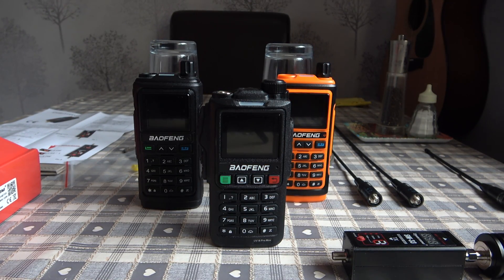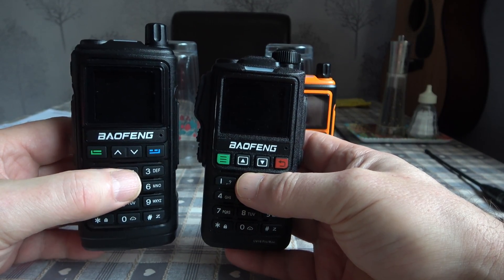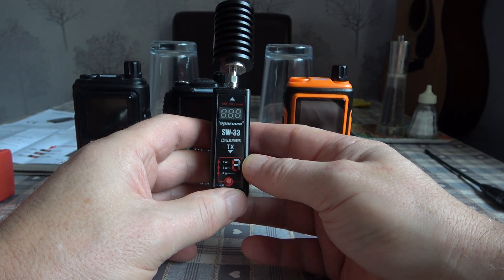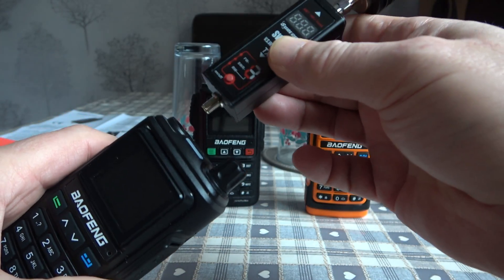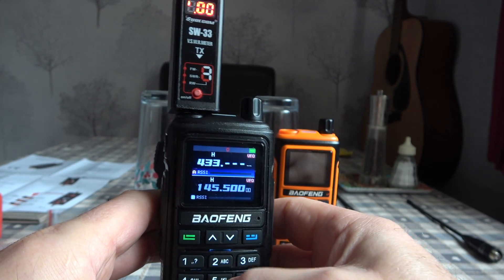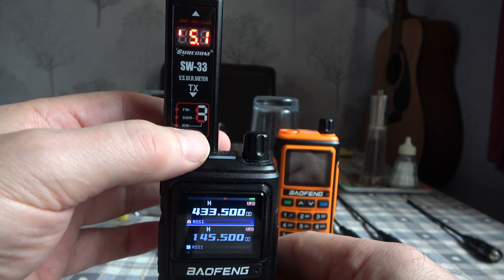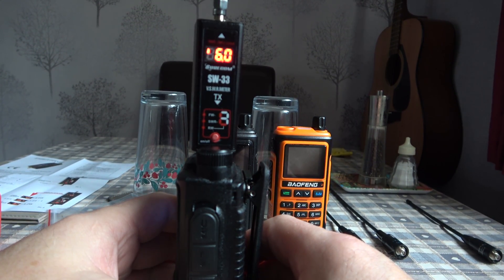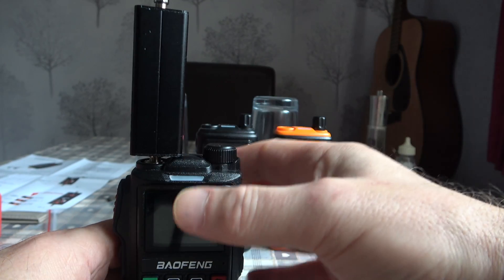UV 18Pro Max V UV-17 Pro GPS Power Test....who wins?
UV17-Pro GPS has a fatal flaw when trying to TX on 1.25 meters. has the UV-18 Pro Max fixed that fatal flaw or not?
Surecom SW 33 MKII power meter on sale